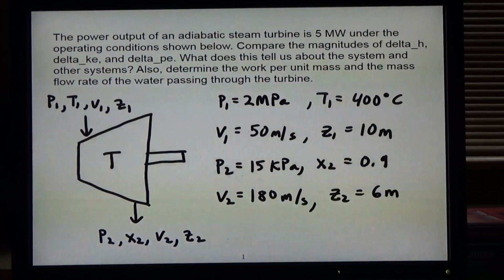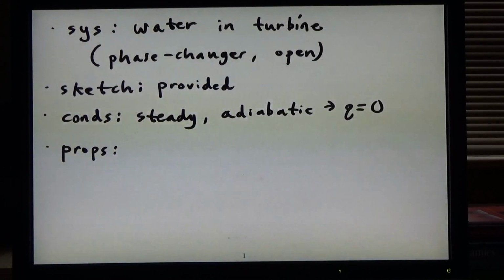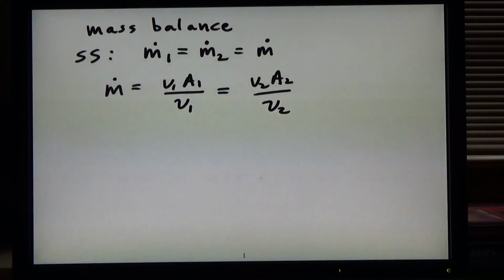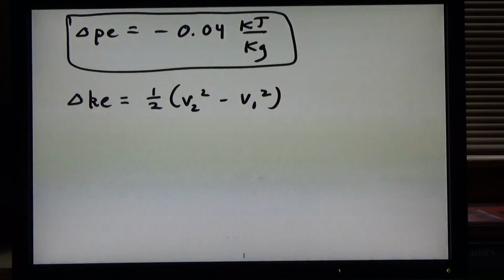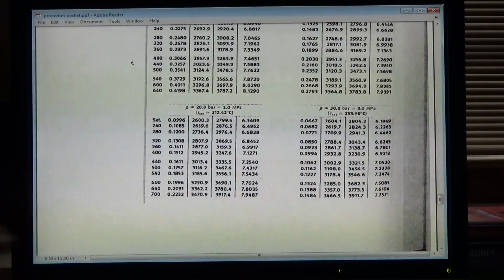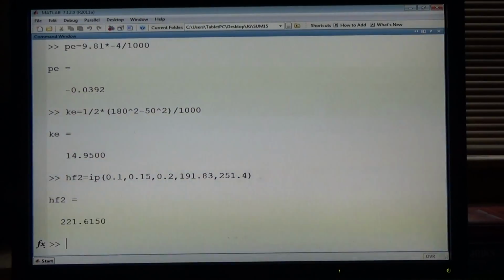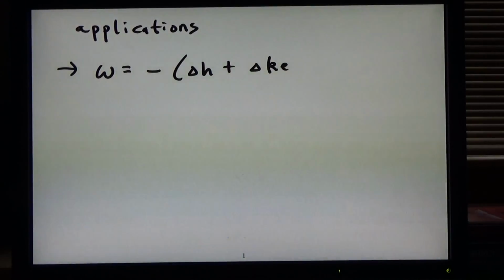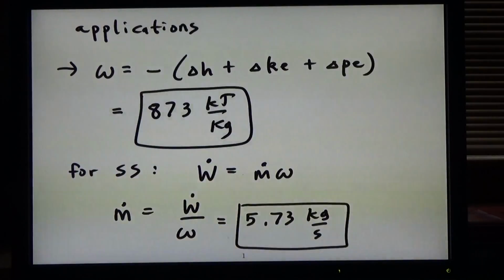ex ch4 turbine